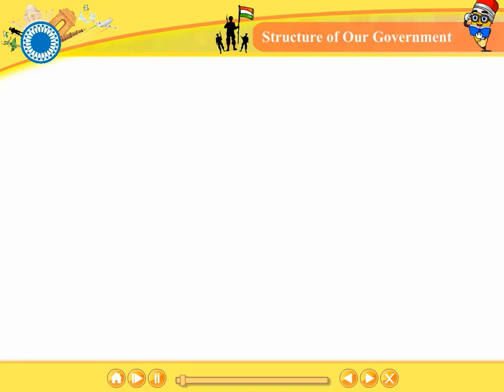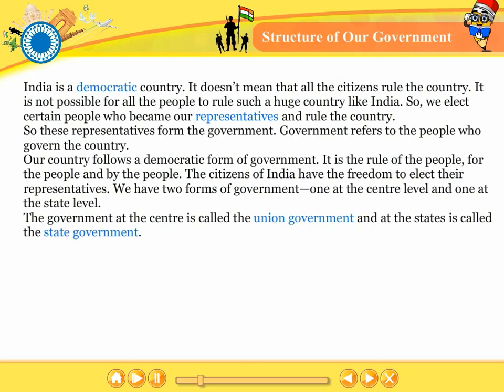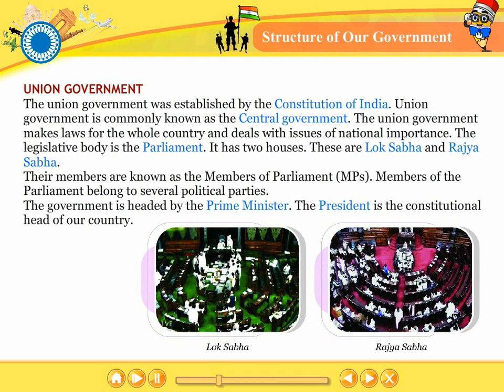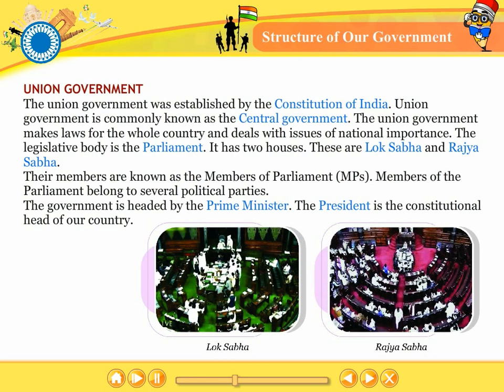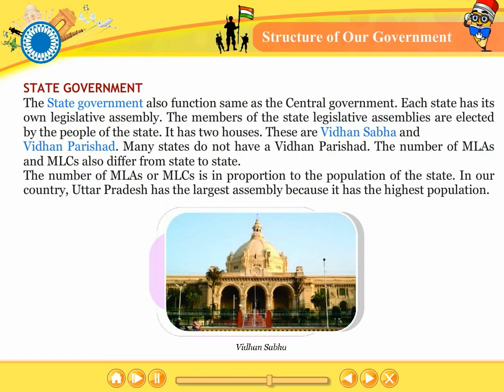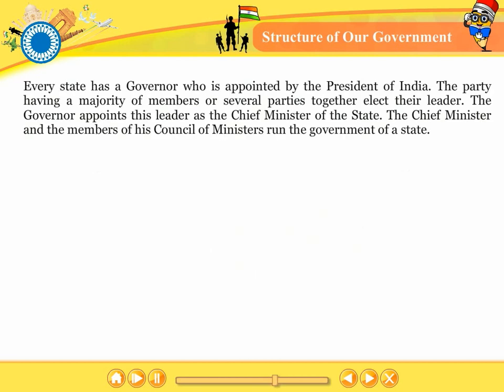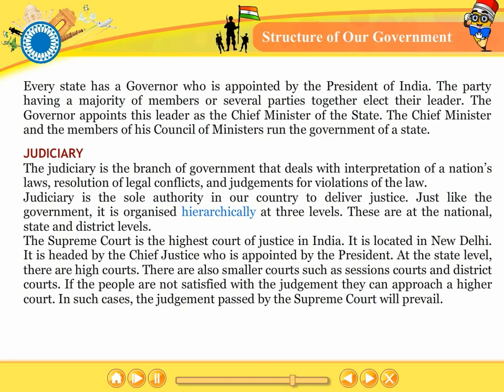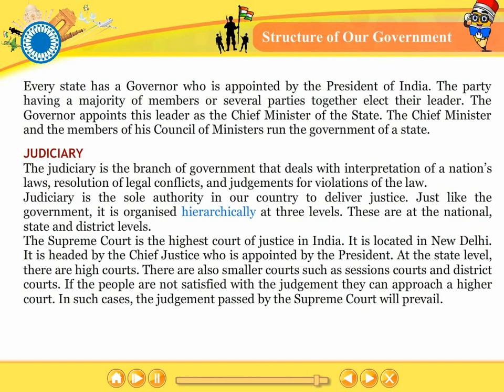Structure of Our Government